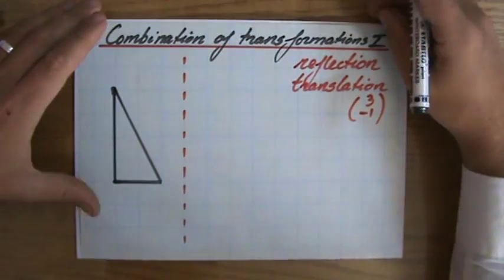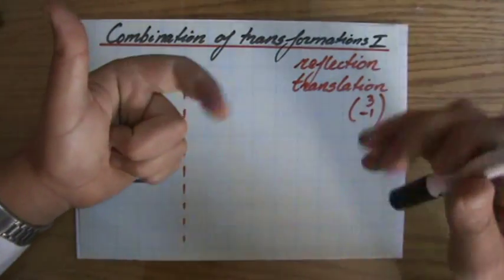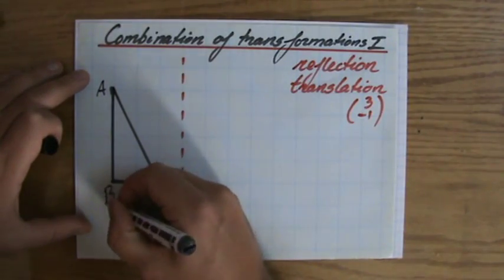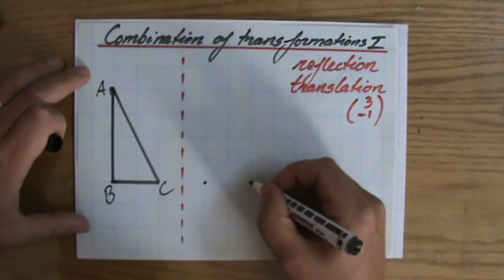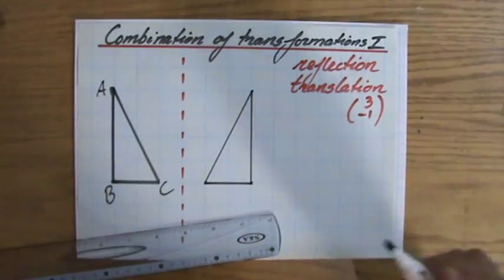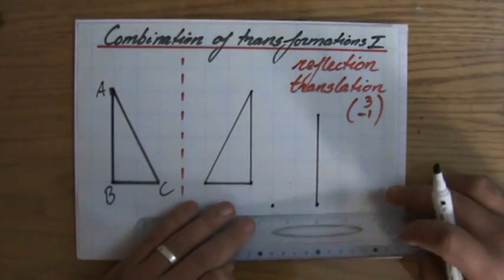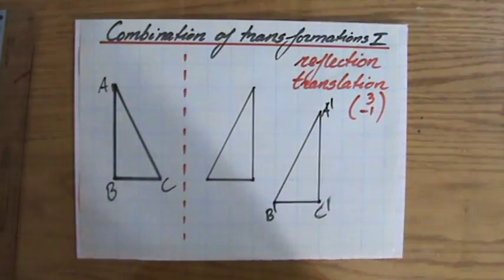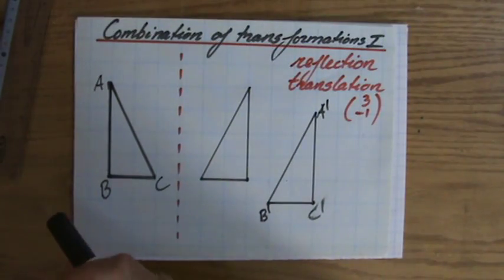How to do Combination of Transformations 1 - Transformations Maths Help - IGCSE GCSE Maths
Learn step by step how to perform a combination of transformations.  After looking at this video you will understand how to approach questions involving combinations of transformations. Check for more maths help and FREE resource, activities and worksheets. This maths video will explain this IGCSE and GCSE mathematical topic to you by providing example questions.  You can use these maths activities for your math revision to do better on your IGCSE GCSE exam paper.